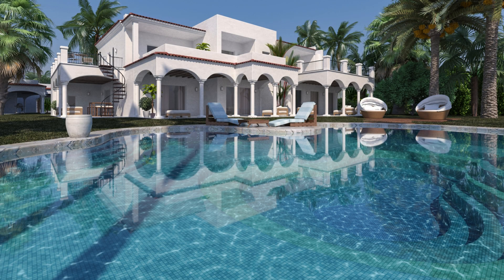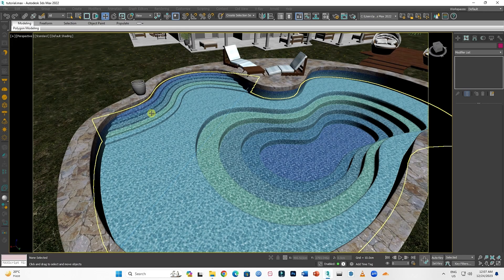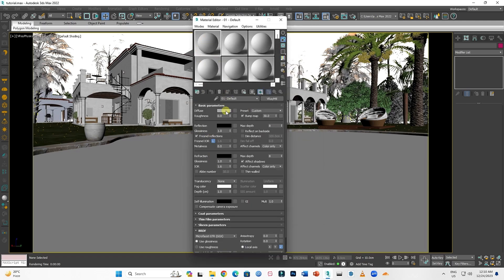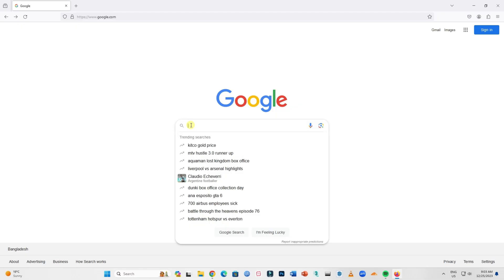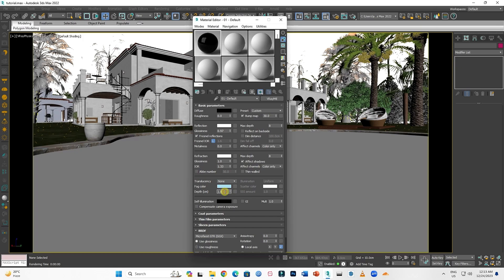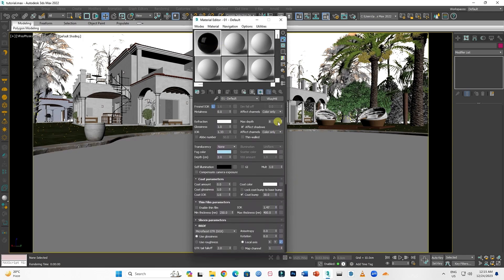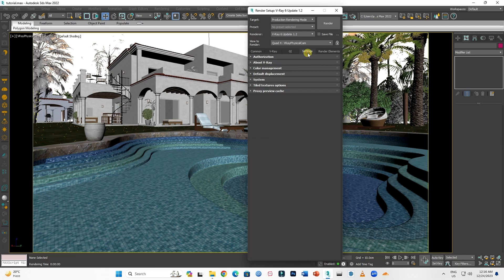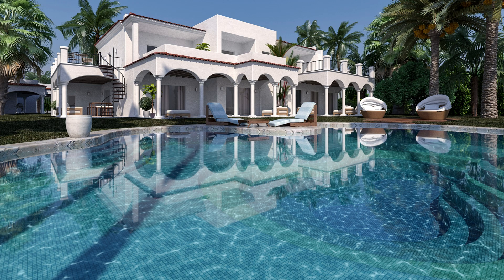Make Realistic Water Material in V-Ray 3DSMax | V-Ray 3DSMax Tutorial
Realistic Pool Water in V-Ray 3DSMax Tutorial | How to Make Realistic Water Material in V-Ray 3DSMax